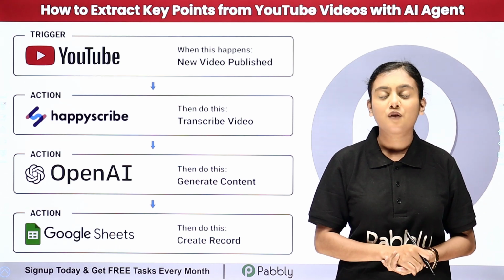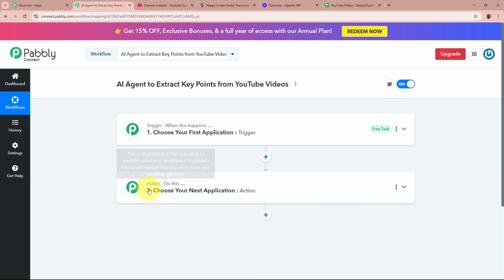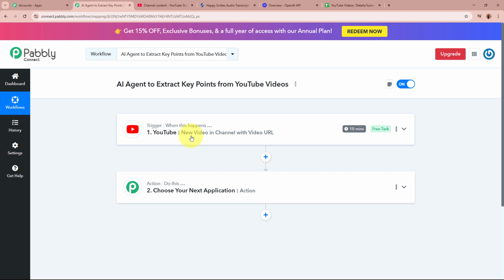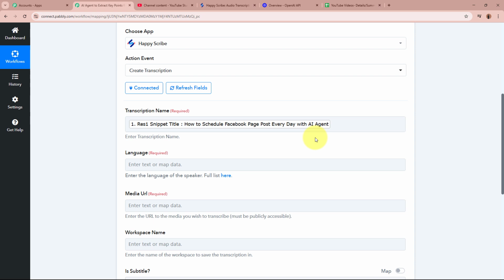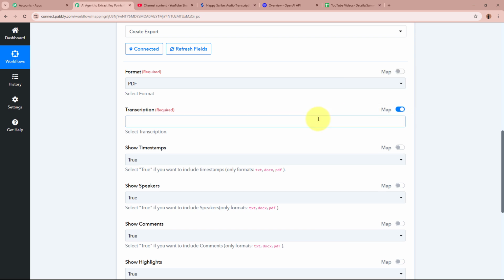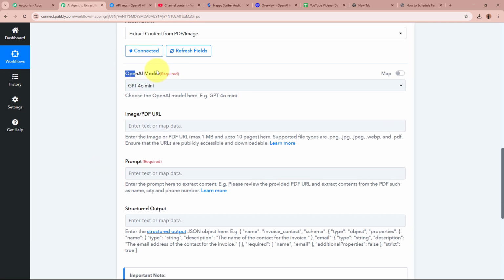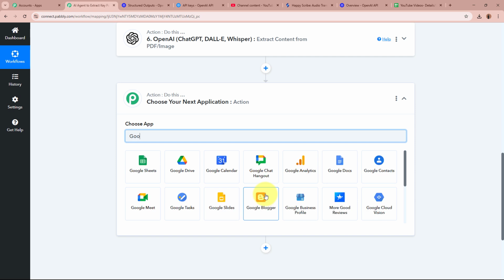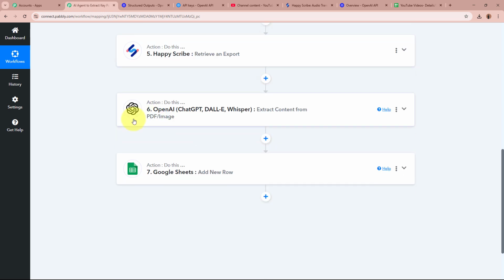How to Extract Key Points from YouTube Videos with AI Agent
In this video tutorial, we'll guide you through the process of extracting key points from YouTube videos using an AI agent with the help of automation tools like Pabbly Connect.

Manually summarizing long videos can be time-consuming, but with AI-powered automation, you can quickly generate concise summaries that capture the most important insights. By leveraging AI, you can analyze video transcripts, extract key takeaways, and create structured summaries for research, content repurposing, or learning.

This step-by-step guide will show you how to set up an AI agent to transcribe, analyze, and summarize YouTube videos efficiently, saving time and improving content accessibility.

Use Case:-

As the owner of a content marketing agency, I post content on YouTube and then share the summaries on different social media platforms to increase my reach. To streamline this process, I use an AI agent to automatically extract and summarize the key points from my YouTube videos. After generating the summary, I use Google Sheets to create a record of it, making it easy to organize and reference later. This allows me to efficiently repurpose my content, attract more viewers, and expand my audience across multiple platforms.

Benefits of Pabbly Connect:

1. Automation: Save time, money, and resources by automating tasks.

2. Integration: Connect various web services to create efficient workflows.

3. Security: Enjoy industry-standard security for your data.

4. Scalability: Easily add new applications and services to your workflow.

5. Cost-effective: Choose from plans suitable for different business sizes, with no charges for internal tasks.